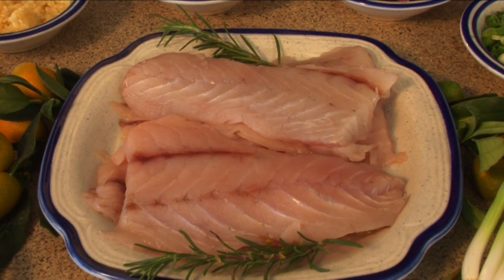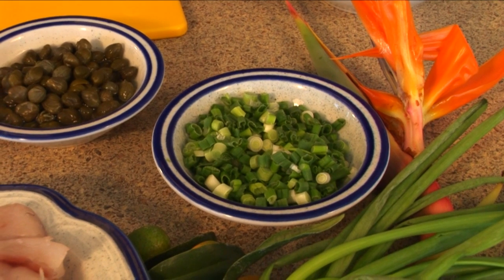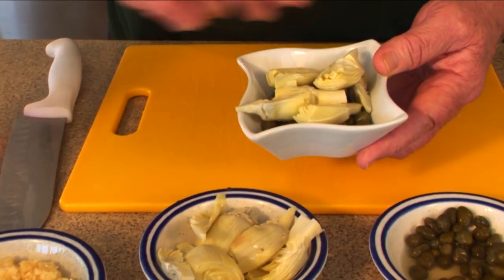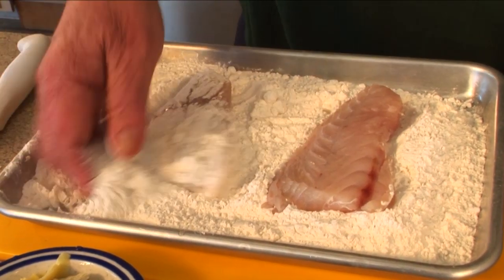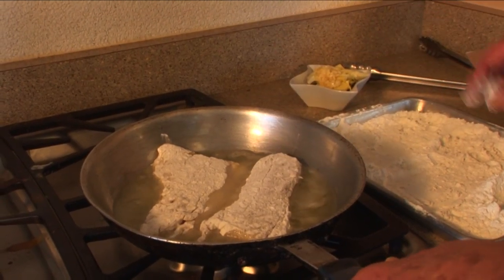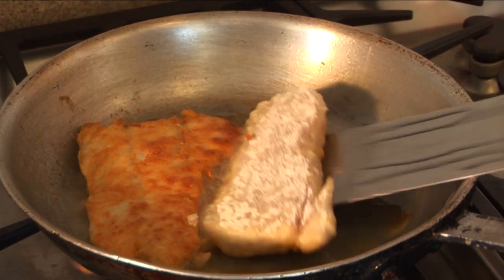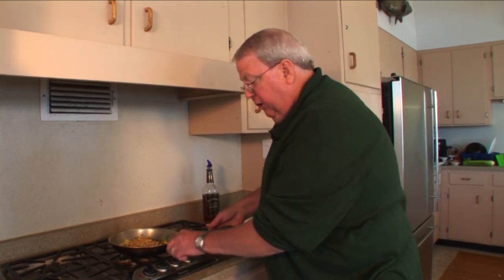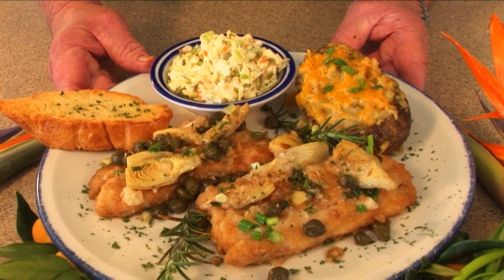Chef Jim Redfish Caprice.mp4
Tired of the same old fried or broiled fish?  Chef Jim Hunt from Fiddler's Restaurant in Steinhatchee FL has a unique recipe for redfish fillets.  And it's just as good with mahi-mahi, grouper, snapper or even tilapia.   It's easy to prepare and absolutely delicious.